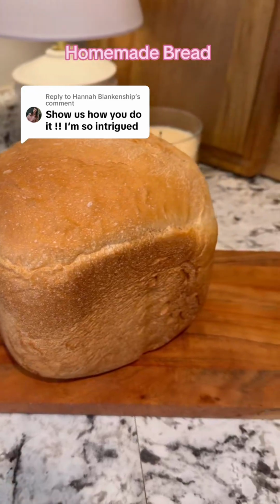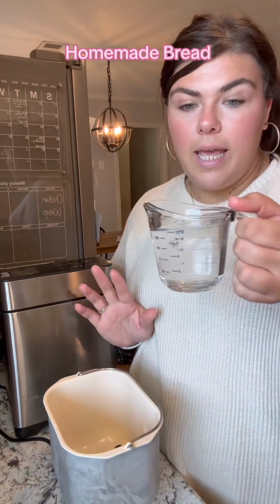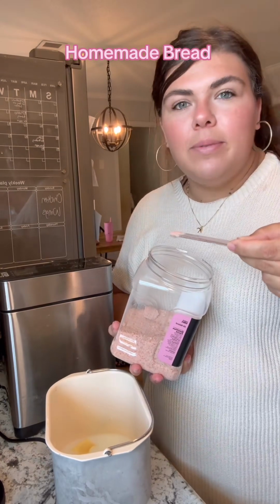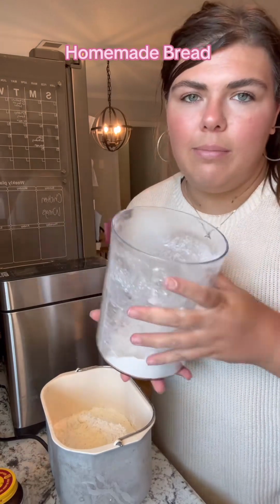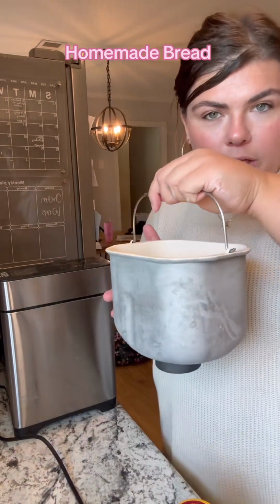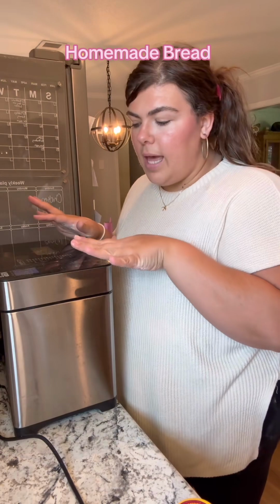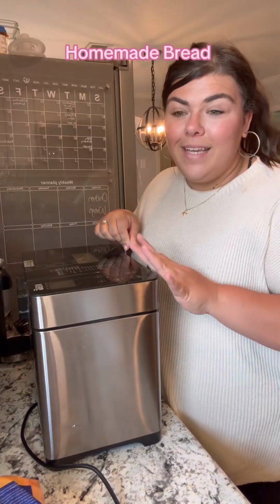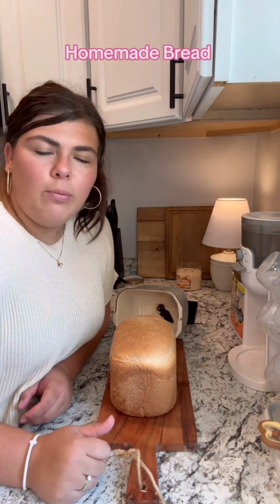Easy Homemade Bread Made Simple!